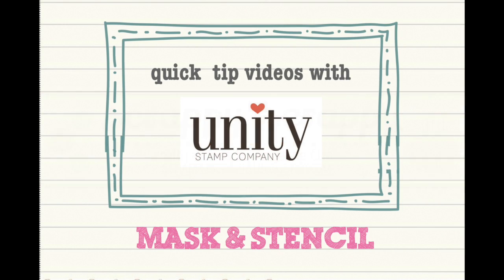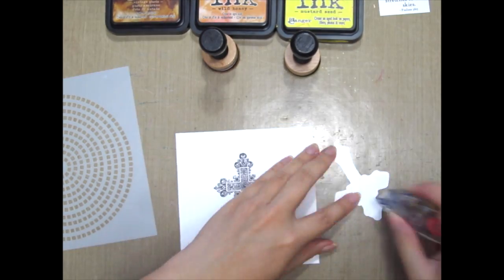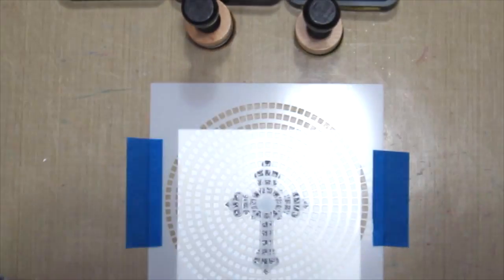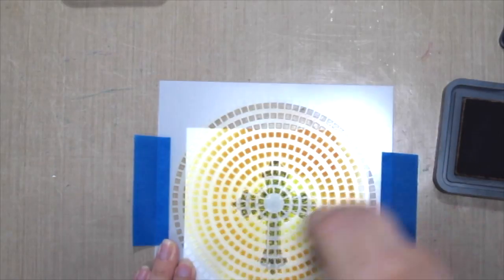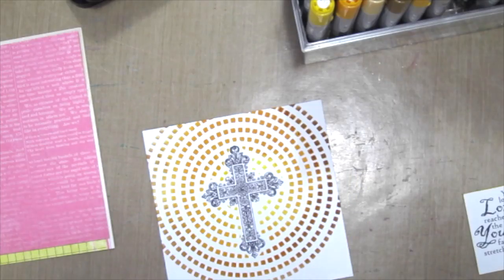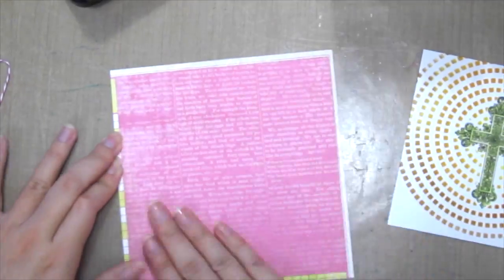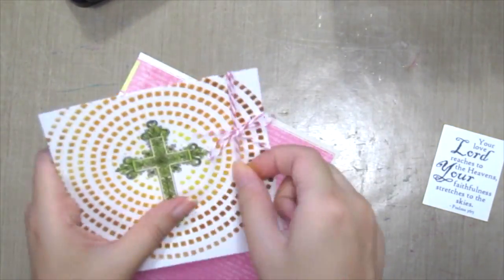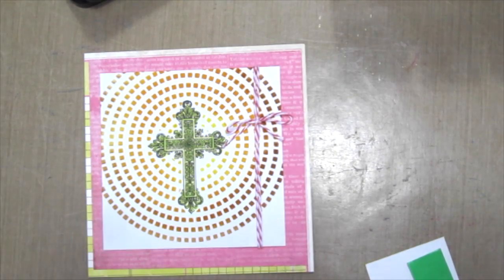Unity Quick Tip - Mask & Stencil